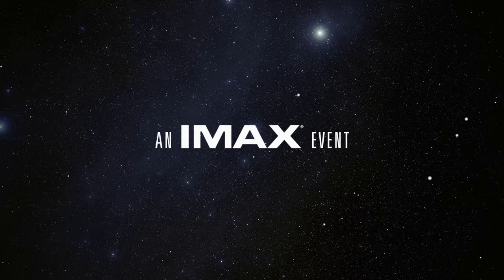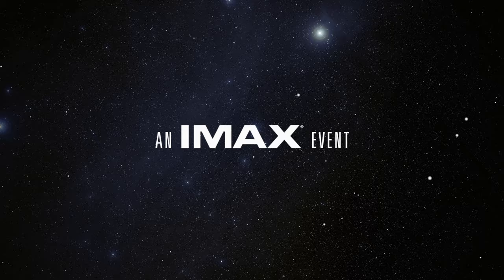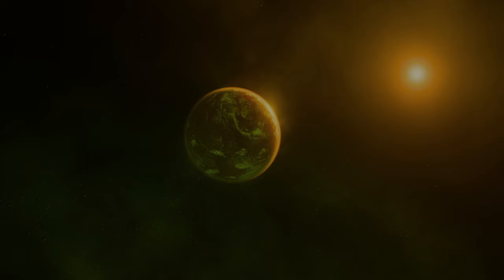Deep Sky | Official Trailer | Michelle Williams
This inspiring documentary explores the $10 billion JWST's engineering and construction process, historic Dec. 25, 2021 launch, and the release of its first full-color, galaxy-sprinkled images on July 12, 2022 witnessed by the entire planet.